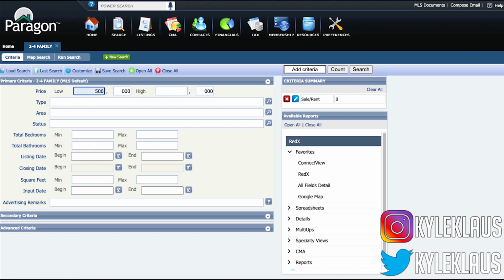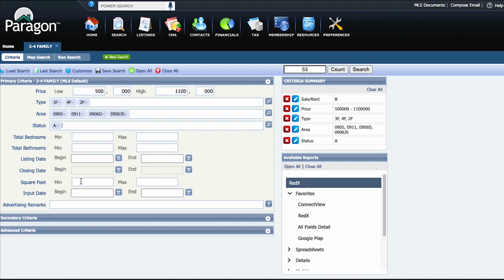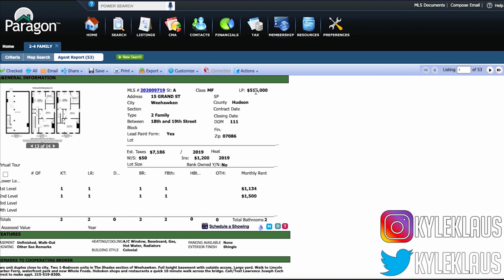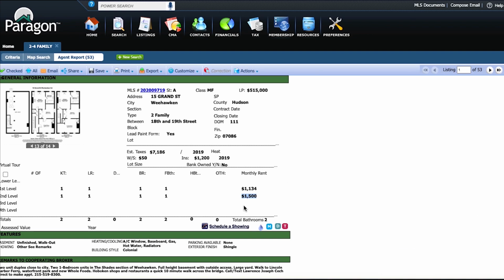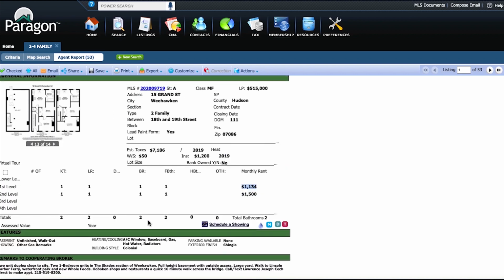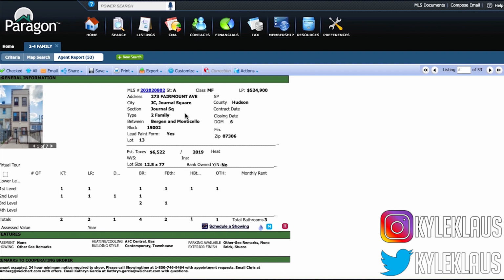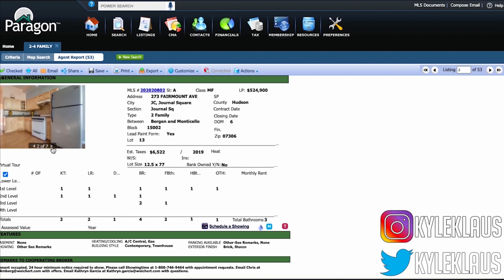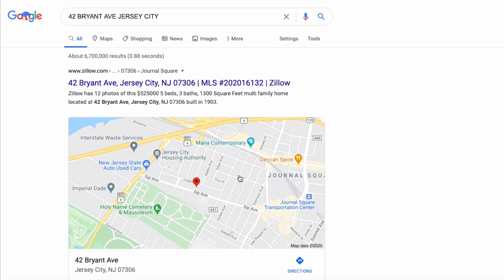DO THIS BEFORE YOU SEE A PROPERTY IN PERSON! 4 STEPS FOR FINDING A RENTAL PROPERTY ONLINE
Hey guys in this video I go over the first steps in what to look for in a investment property before you even look at one in person.  Enjoy!

Start investing with Acorns today! Get $5 FREE when you use my invite link: XKRJSS

1.) Have price and down payment in mind. Now unless doing primary going to need 25% of purchase price. For example 500k approx 125k down, then closing costs 10k so roughly 135k to put down.
If primary 5-10% so 25-50k

2.) calculate monthly expenses.  Go on any calculator for mortgage and do this - I’ll put example of what I mean here. For instance 500k at 25% down might only be $1500 principle and interest but calculate $6000 in taxes it comes to $2300 a month, then maybe $150 more for insurance. So you might be safe around $2500 all in.

3.) look at properties that look nice in area you want and look at rent rolls.  If it is a 3 units with $1200 each that’s amazing! $3600 total so $1000 over mortgage and if one is vacant you still covering yourself .  Anyone can tell you that’s good you don’t have to get into cap rates and all that stuff but I pretty much know off hand that’s a high cap rate like 10% or more in that example.

4.) Location. - I typically worry about this last, but some people focus more on this all the time. Typically better location will be lower return on capital at this time but could arguably appreciate more and grow higher rents over time whereas others with lower price, better condition, and higher return could stay more flat.

- Kyle